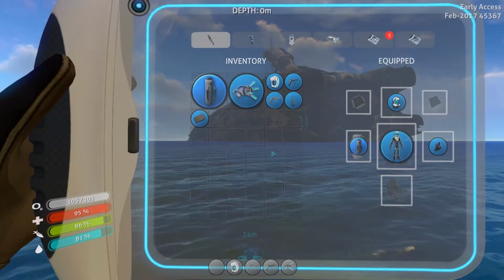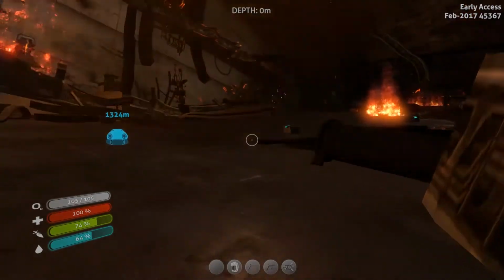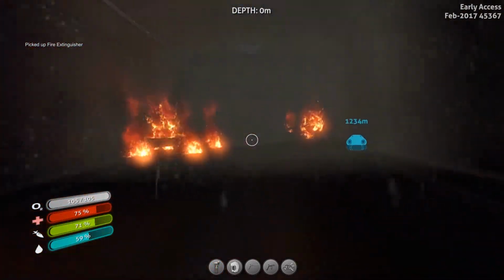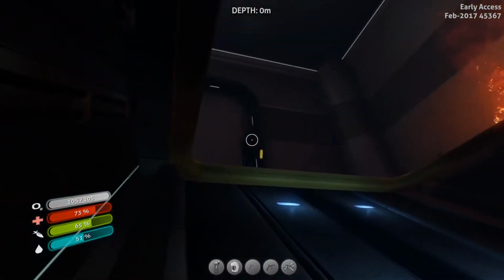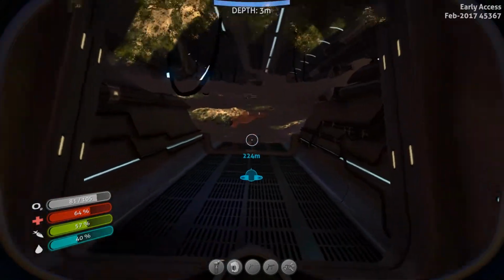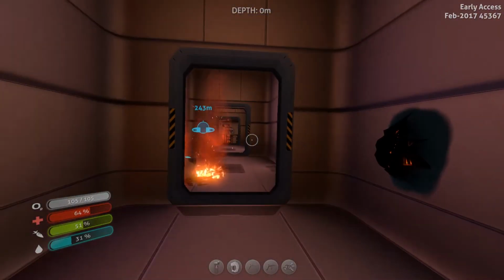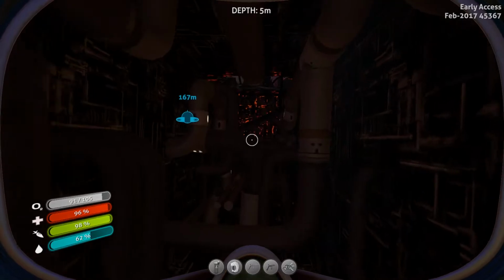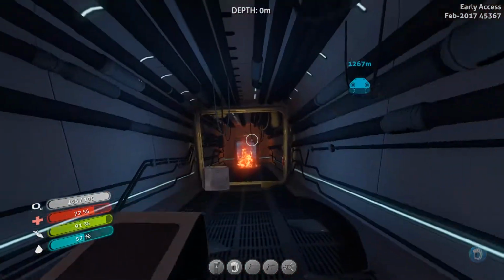Let's Learn!: Subnautica - Infected Update!: How to explore the Aurora! (Beware of Spoilers!)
This updated Let's Learn Episode goes over how to fully explore the Aurora, including all the possible fragments that can be found, all the unlockable doors (as well as one you need to cheat), and the different entrances to the downed ship.